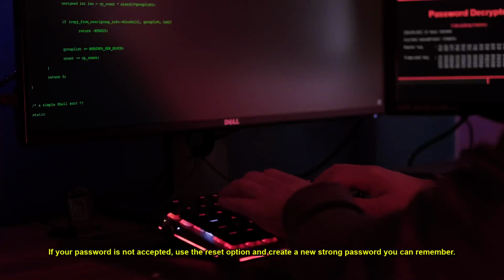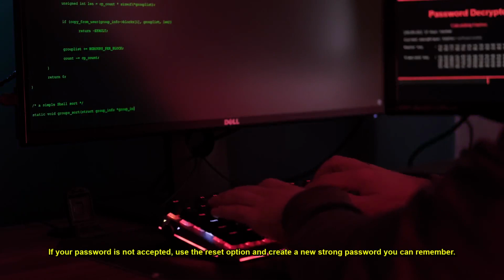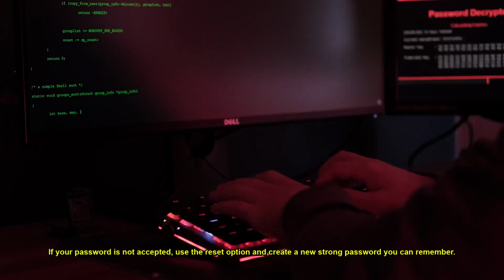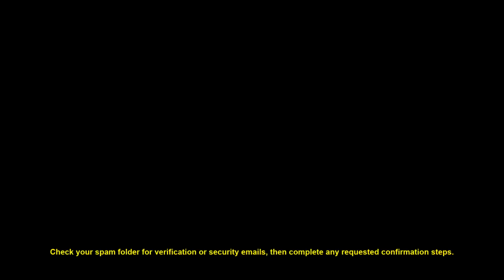How to Secure a Real Estate Investment Trust with BlackRock - Step By Step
Unlock the secrets to securing a Real Estate Investment Trust (REIT) with BlackRock in this comprehensive step-by-step guide! Whether you're a seasoned investor or just starting out, this video will walk you through the essential strategies and tips to successfully navigate the world of REITs. Learn about investment options, risk management, and how to leverage BlackRock’s expertise for your financial growth. Don't miss out on this opportunity to enhance your investment portfolio!